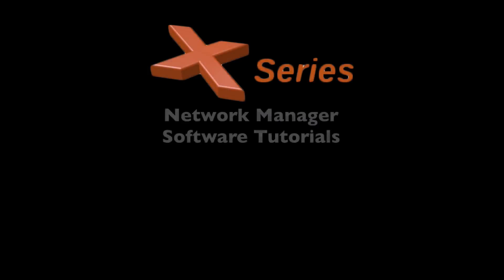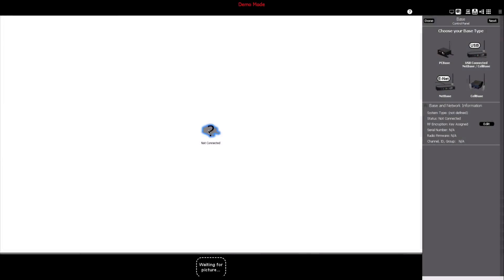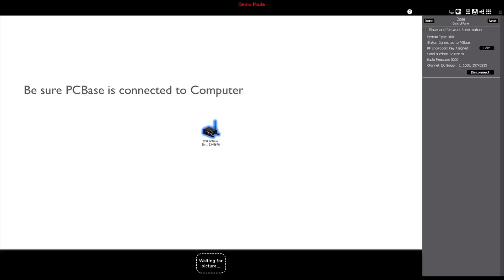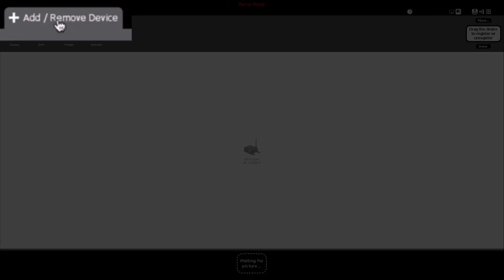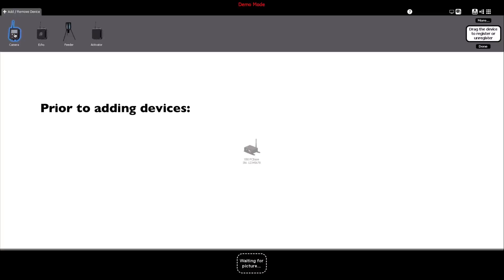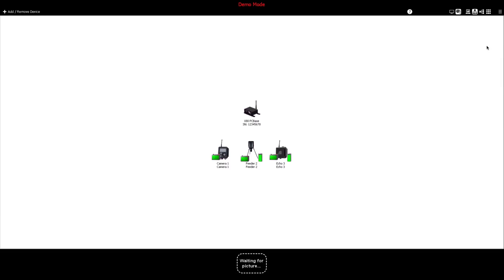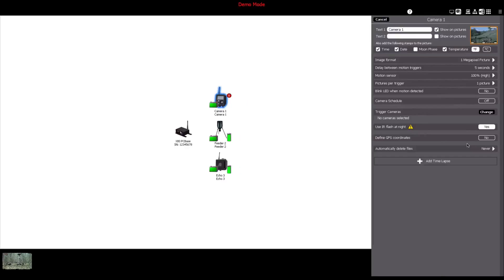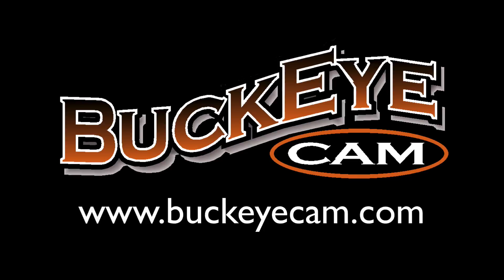Using PC Base